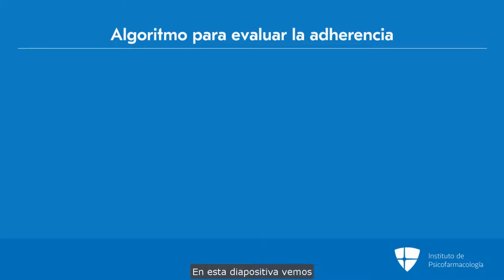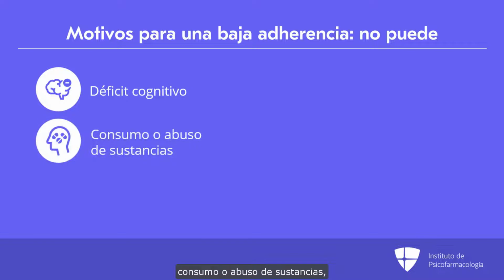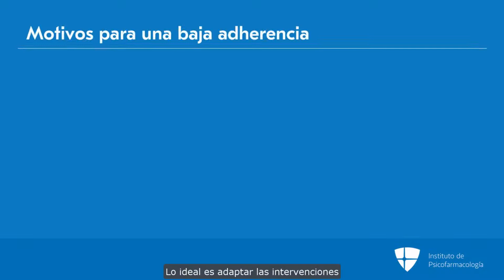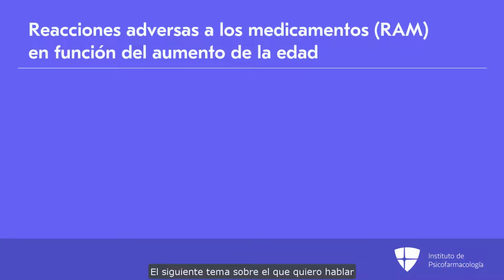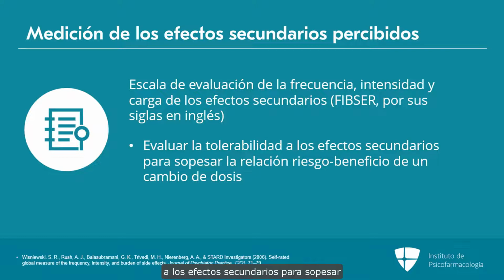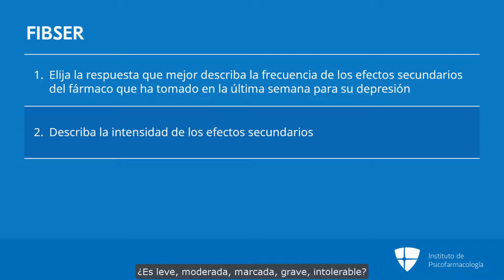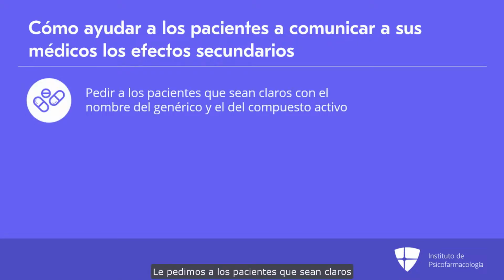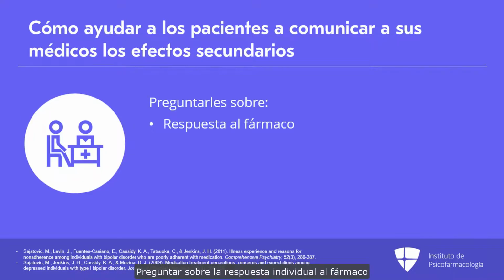Evaluación de la baja adherencia a los psicofármacos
Vea el video o lea la transcripción aquí (solo profesionales de la salud mental):